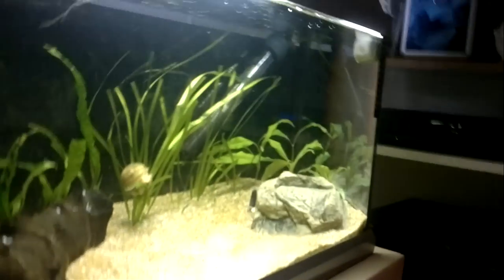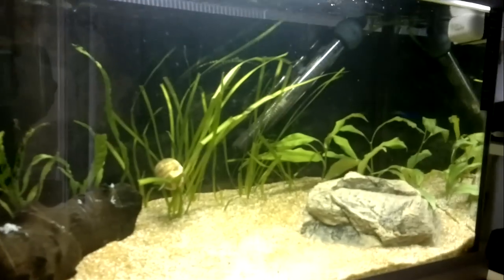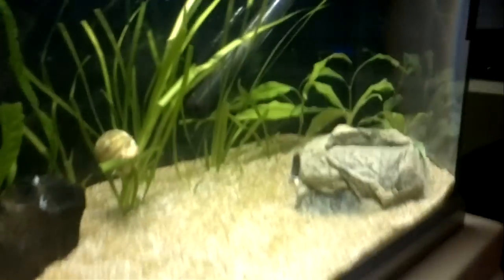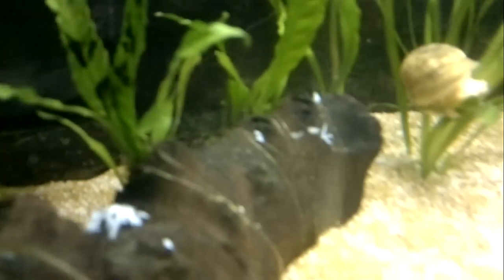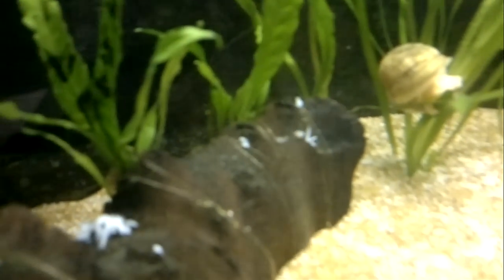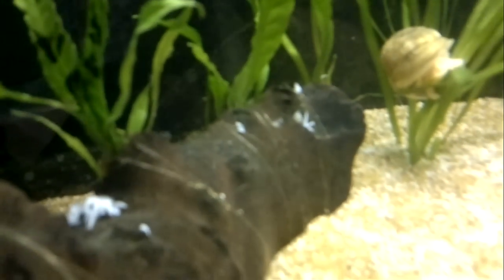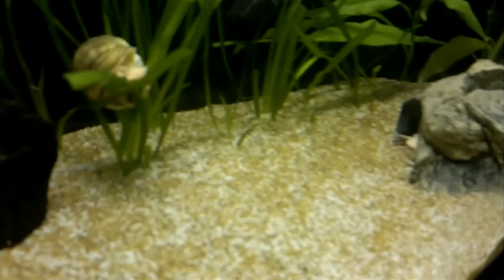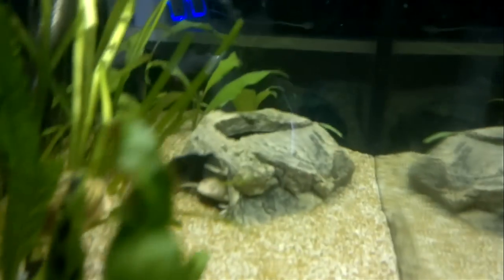29. Update on my african clawed frogs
quick update after planting the tank